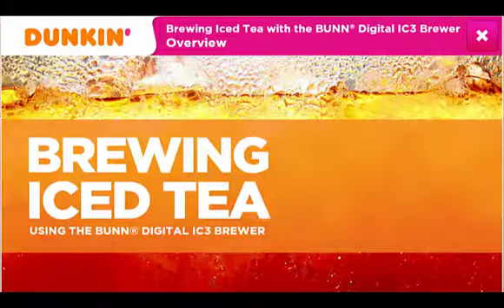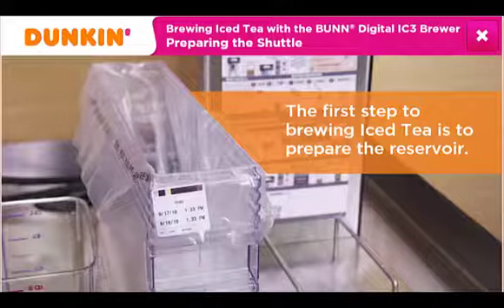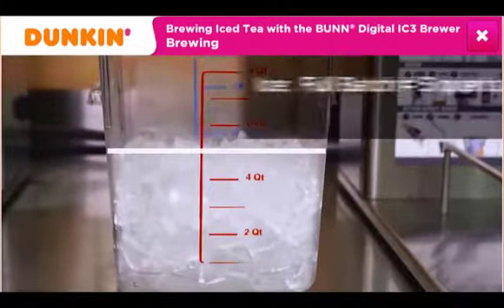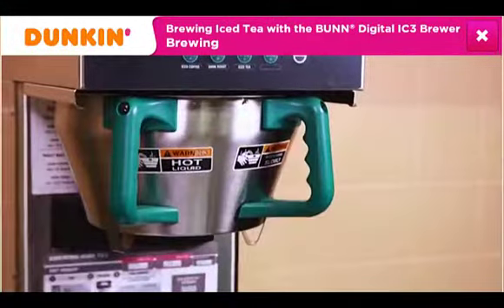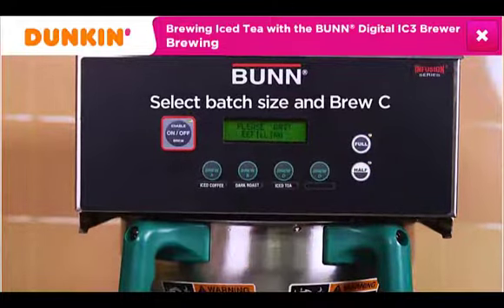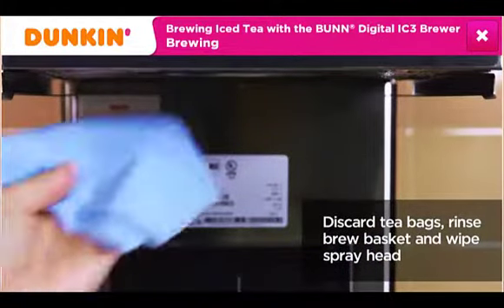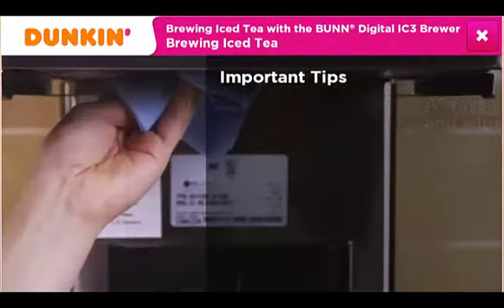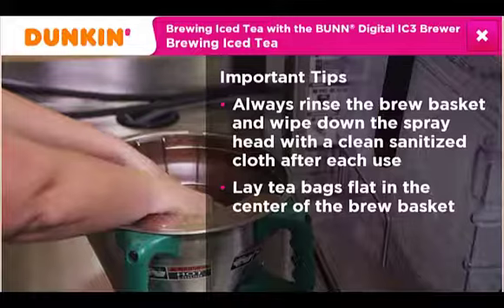Iced Tea Brewing - Digital IC3